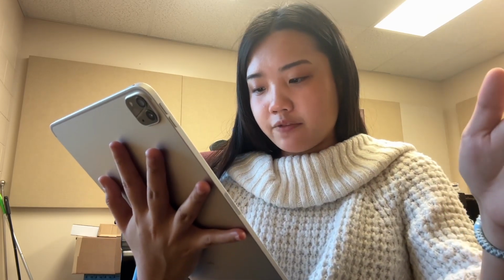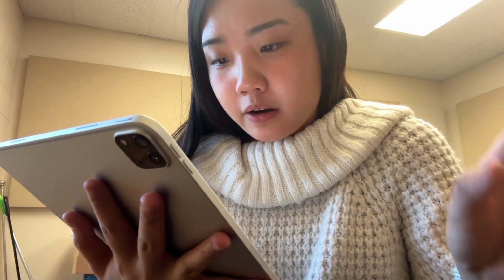The Assignment of Phrase Expansion and Hypermeter - Lily Chang